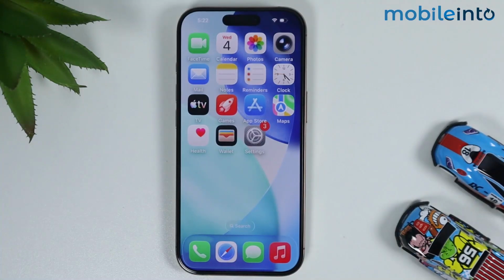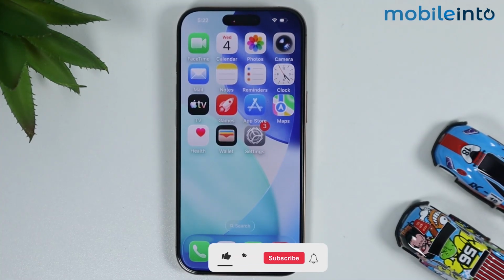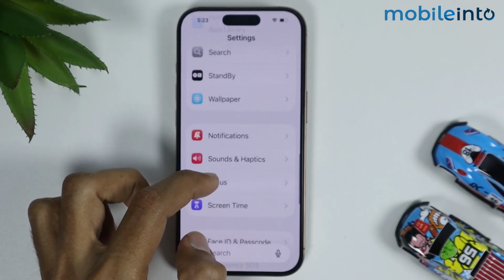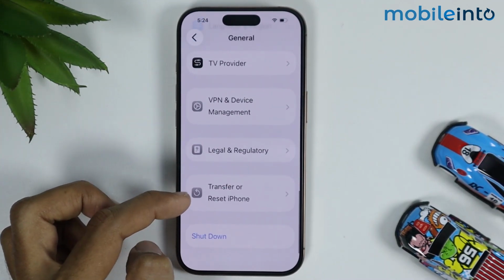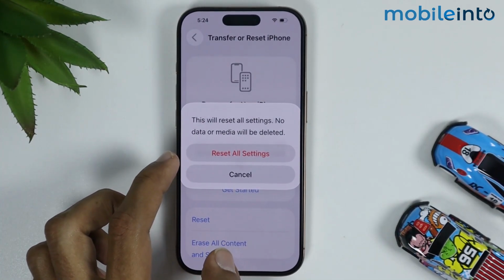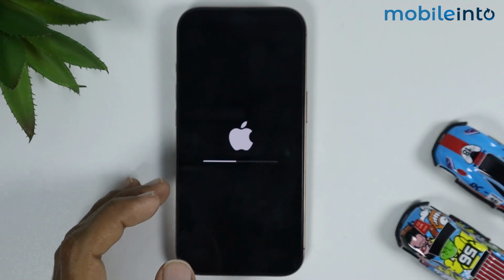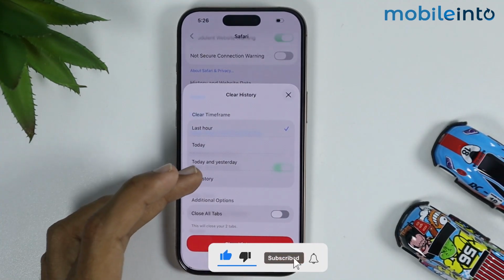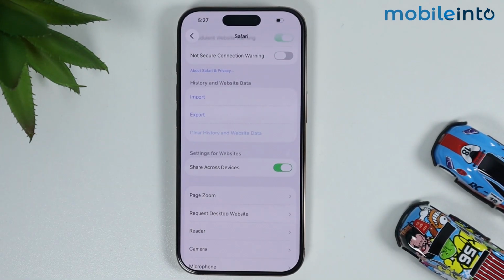[iOS 26] How to Delete Search History on Safari with Restrictions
In this video, we will learn how to delete Safari search history on iPhone with restrictions. If you want to clear Safari's search history or find Safari settings on iPhone, follow these steps.